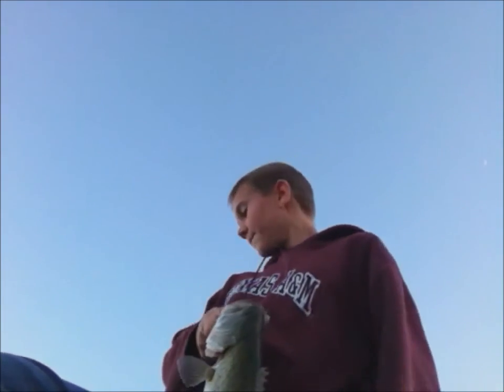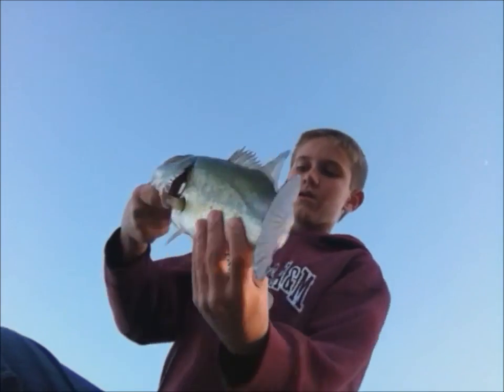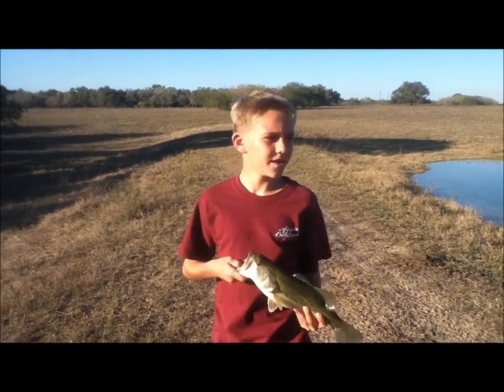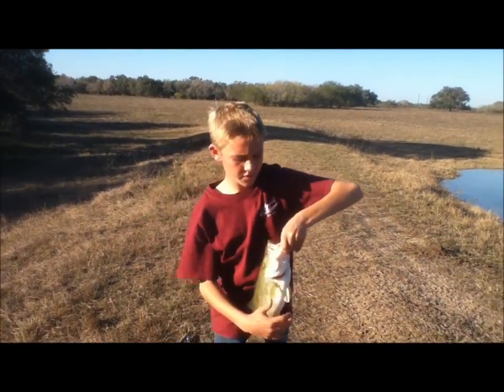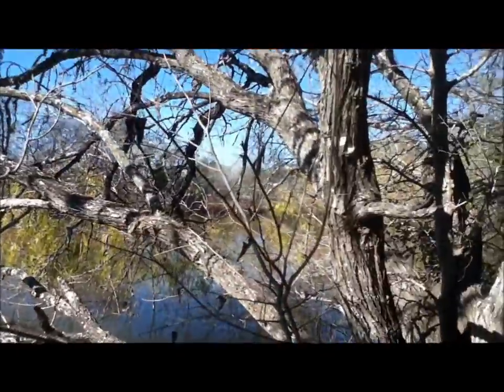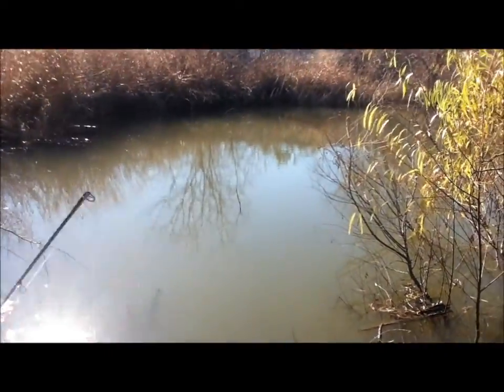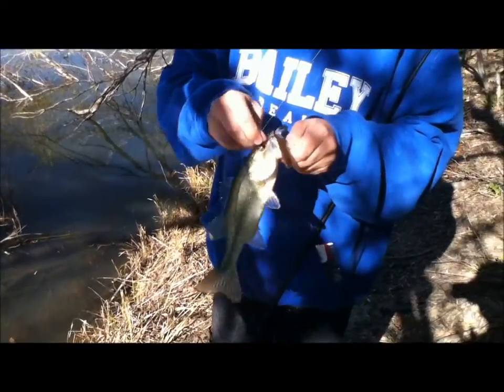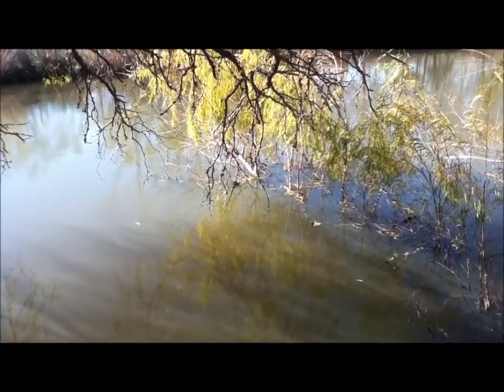A collection of winter bass fishing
John fished his grandma's ranch in Goliad, then came home and then we went fishing in a local pond